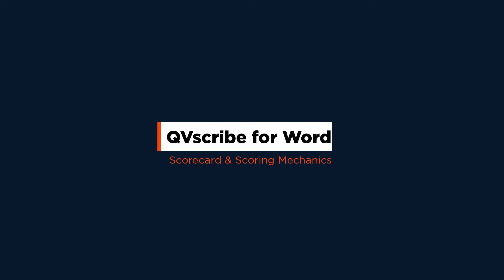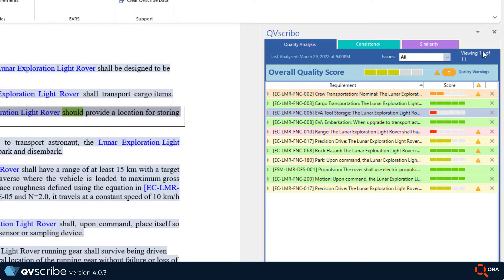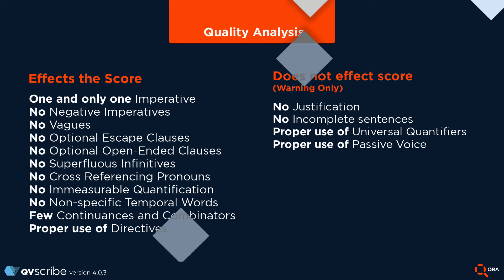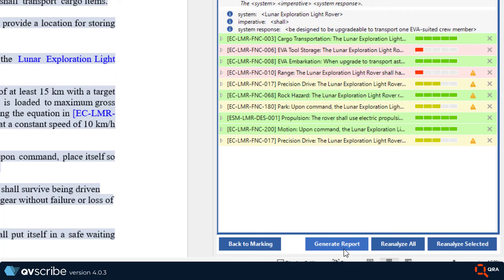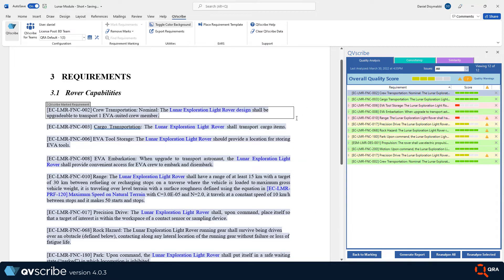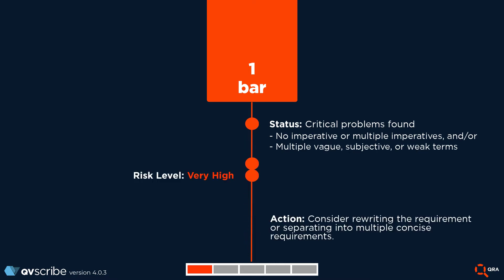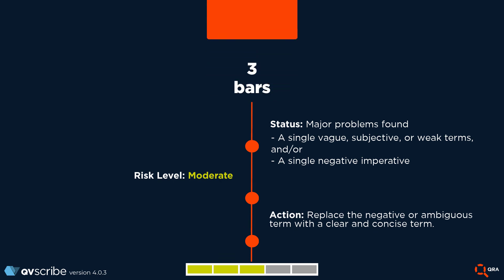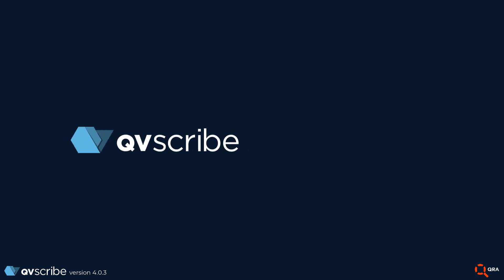QVscrivbe for Word: Scoring Mechanics